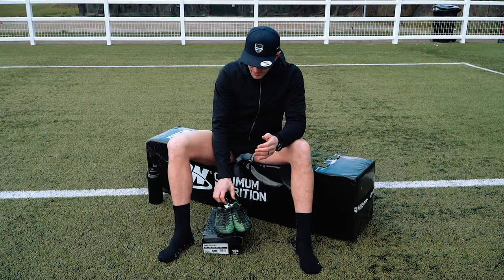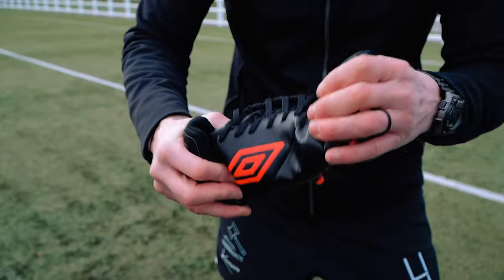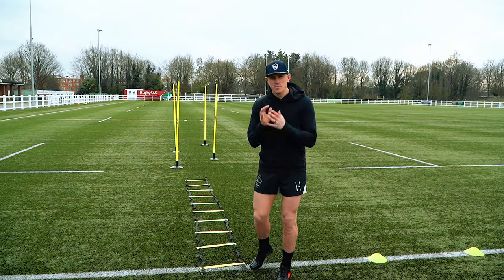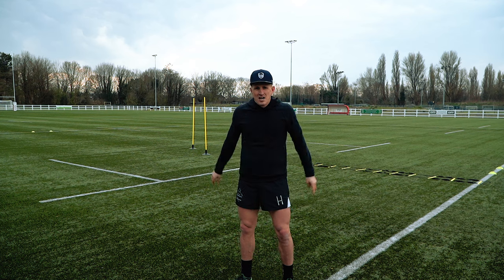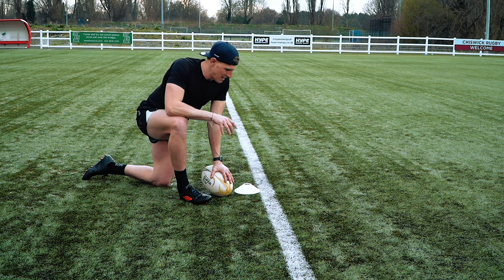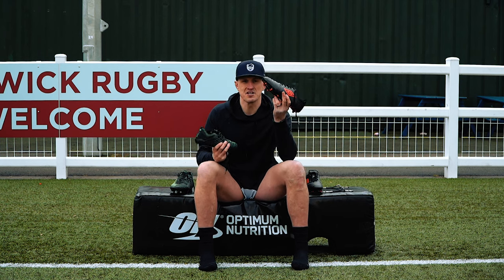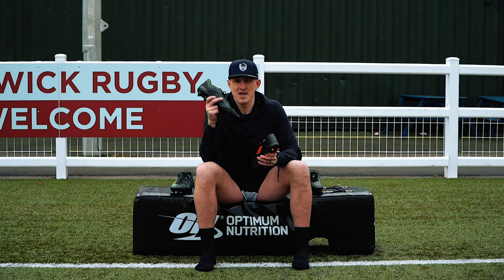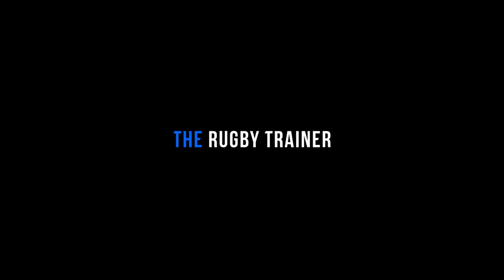Cheap Vs Expensive Rugby Boots, Which are best for you?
Which rugby boots are right for you?
And how much should you spend on them?

In this video, I put a cheap £40 pair of rugby boots up against an expensive £200 pair through a series of challenges to see which comes out on top!

We'll be testing for speed, footwork, movement, tackling, kicking, as well as the overall look and feel of the boots. After rating both out of 10, I'll recommend which I think is best for you.

If you're keen on improving your game and training with me at my Academy, I've got a special deal going on - just £6 for your first month to get full access.